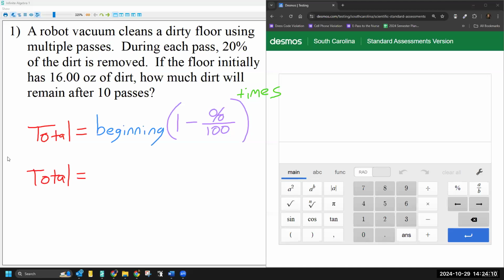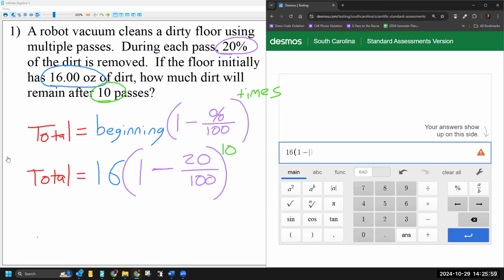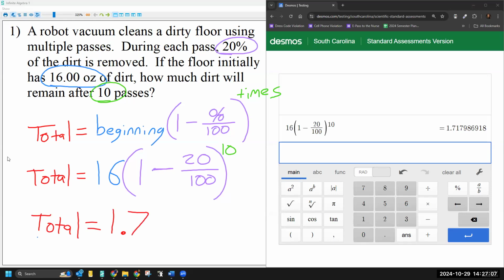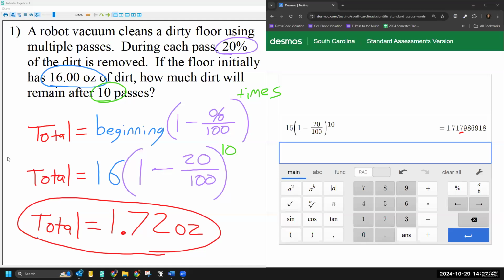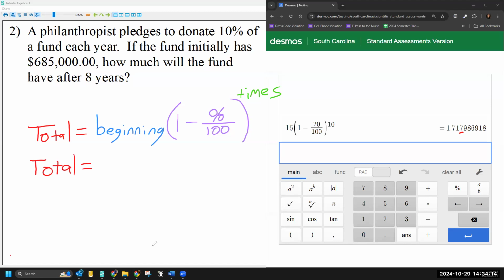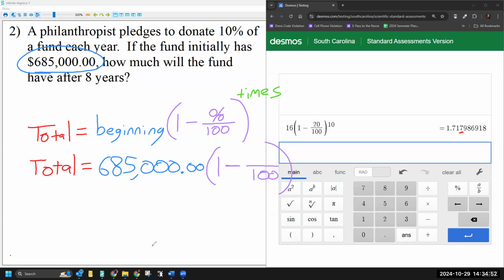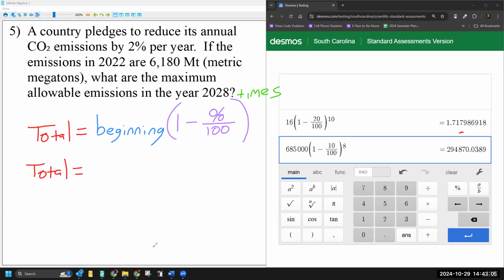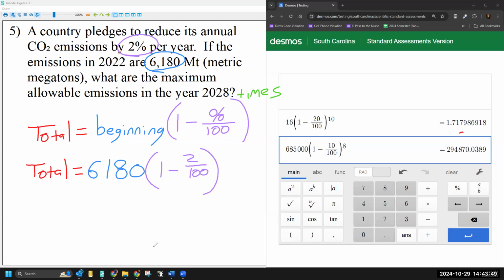Algebra 1 4.4 Exponential Decay